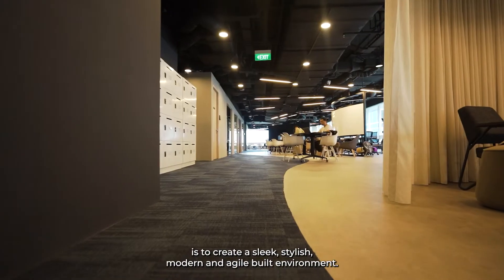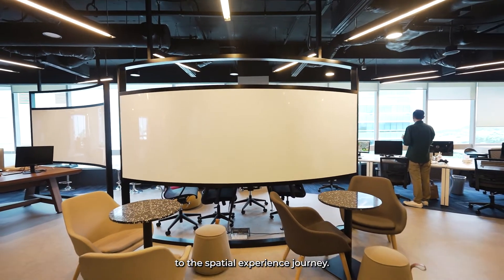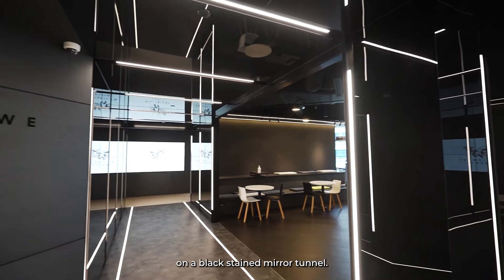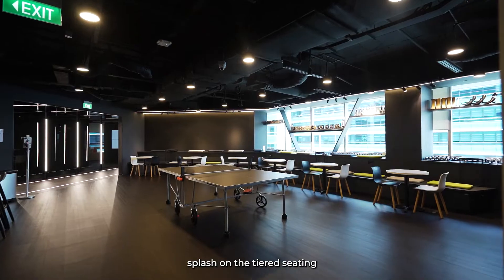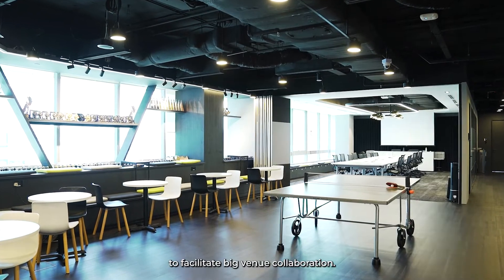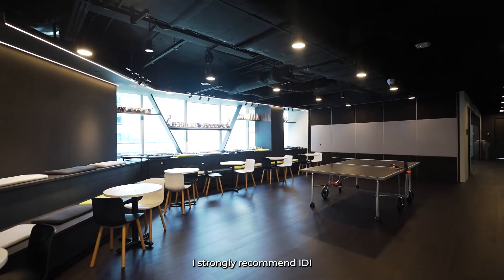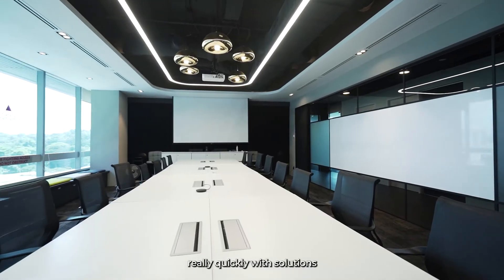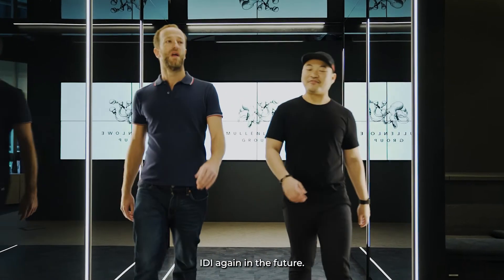Testimonial Video Specialist, Aemorph Productions - ID Integrated x Mullen Lowe